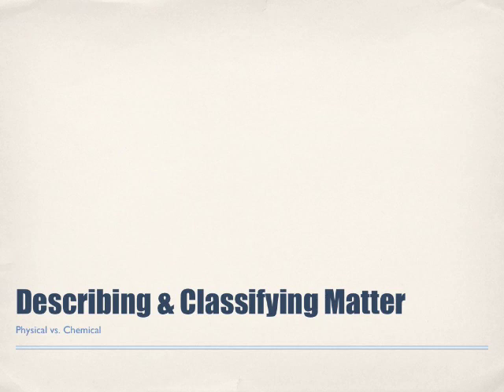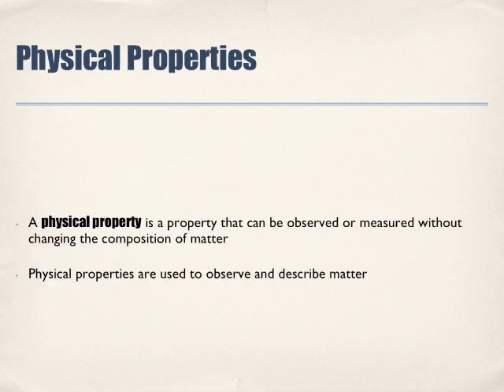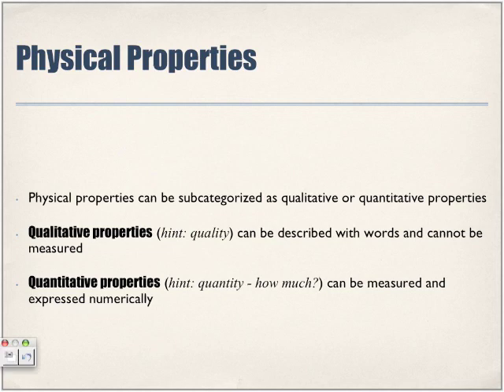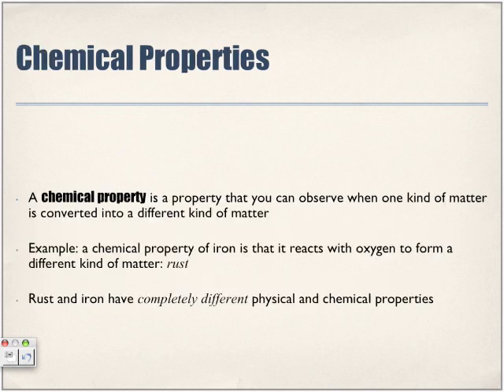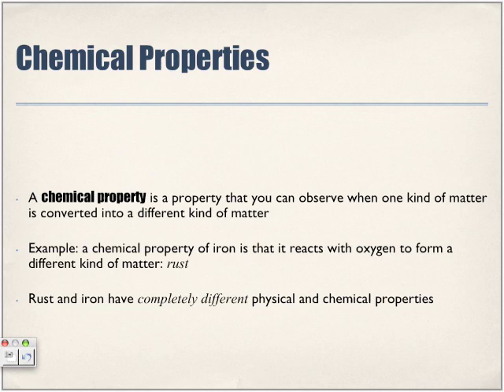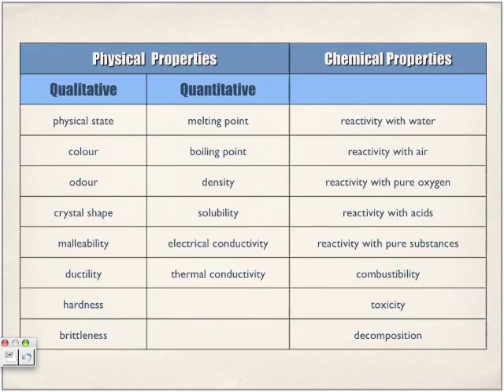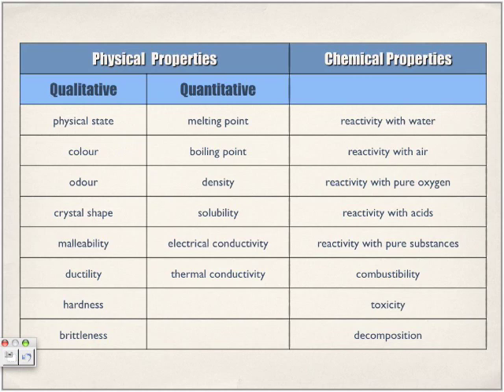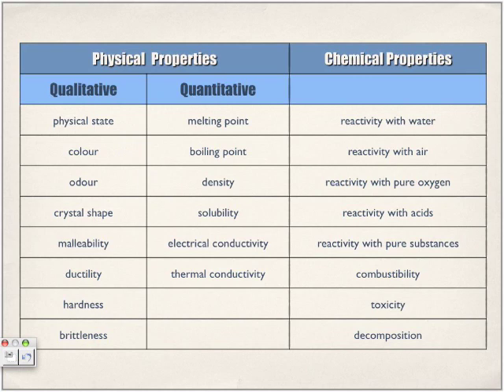Physical and Chemical Properties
Papapodcasts presents: Physical and Chemical Properties